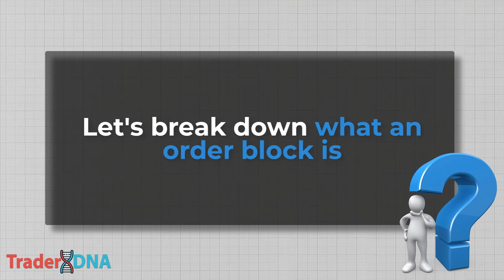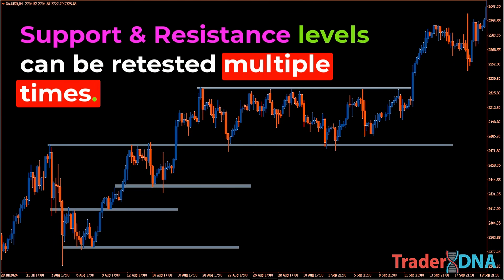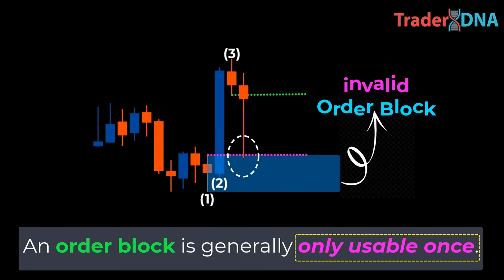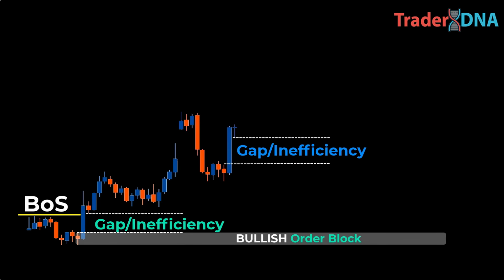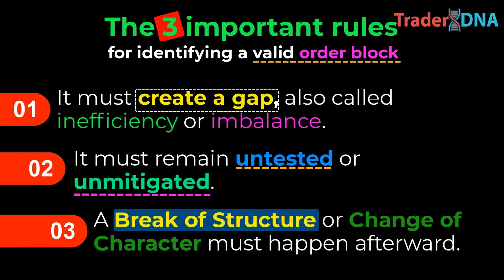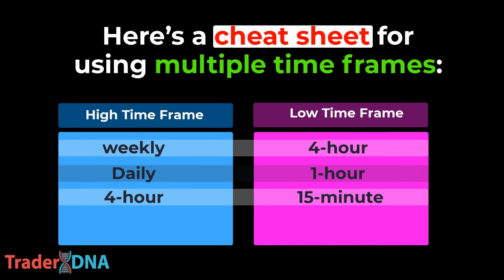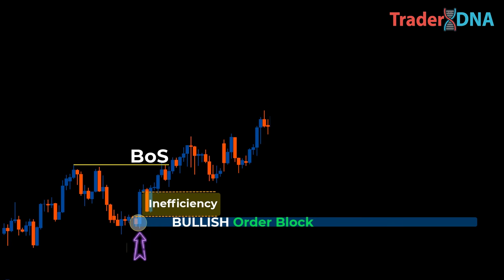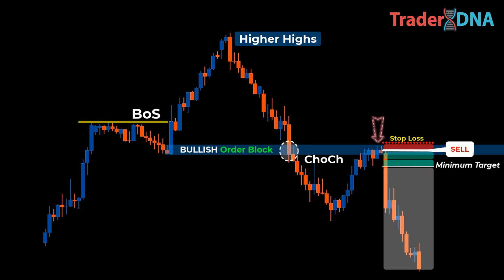🔴 1-2-3 ORDER BLOCKS Trading Strategy Banks Don’t Want You To Know About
Forex Trading with Ichimoku Kumo Non-Lag Moving Average Strategy (NonLag MA)

1-2-3 ORDER BLOCKS Trading Strategy Banks Don’t Want You To Know About